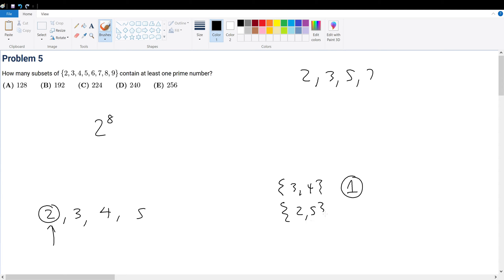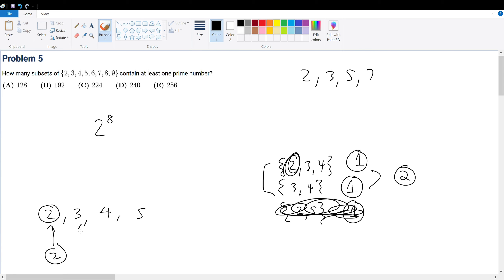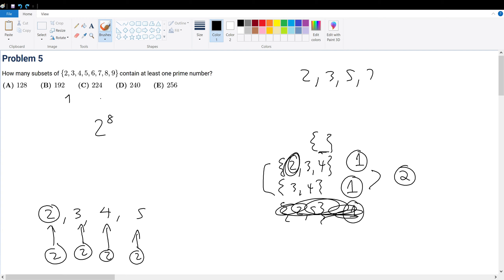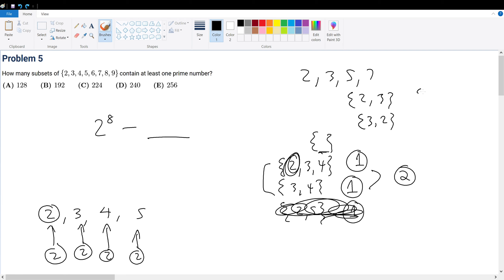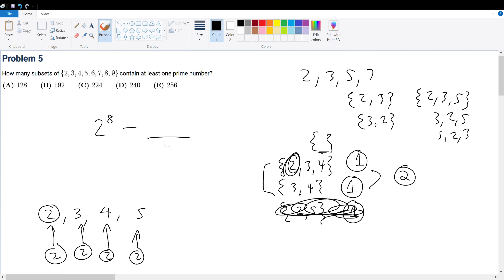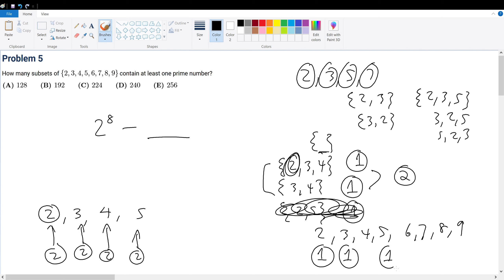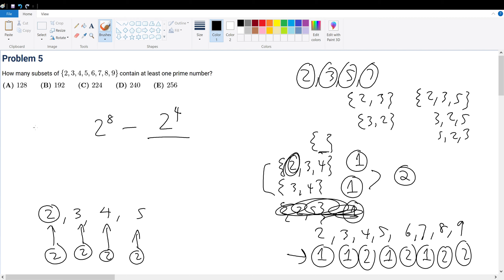AMC 12B 2018 Problem 5